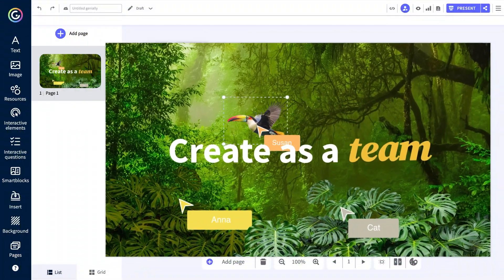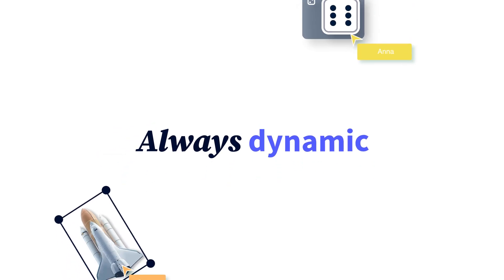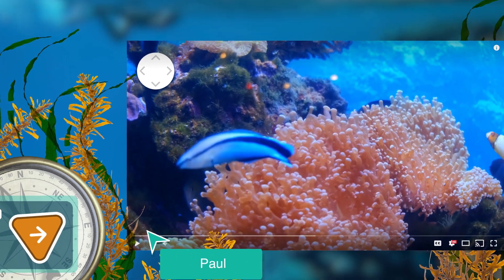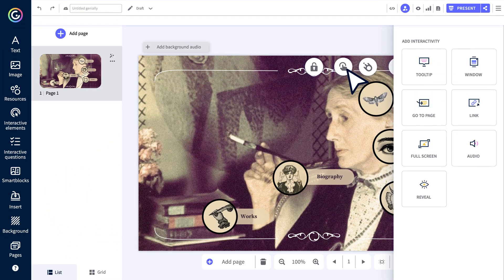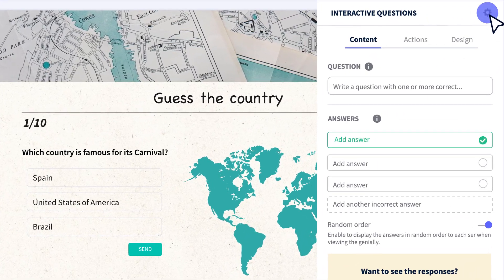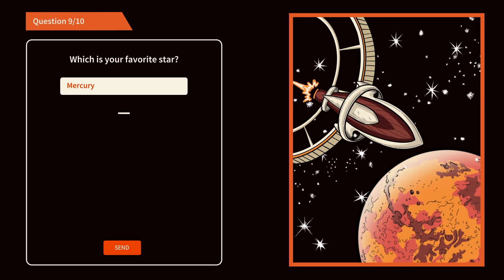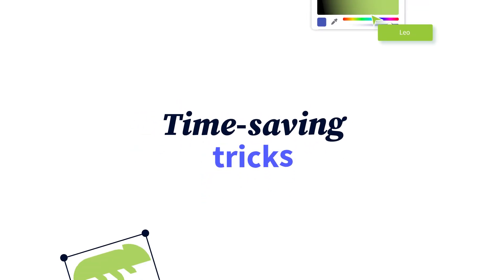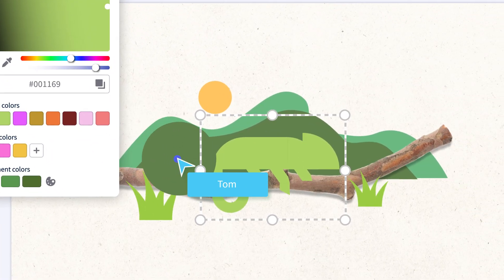New in Genially┃February 2024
We’ve been busy making changes in Genially: you can now collaborate in real time, add dynamic new widgets, explore new interactive window templates... and more!

Go to the Genially Academy and have fun learning to master the tool.
With Genially, you can gamify your training or classes, design interactive learning experiences, and unlock new levels of creativity. Thousands of teams around the world are already creating incredible interactive experiences.